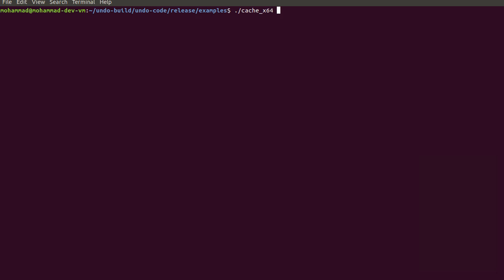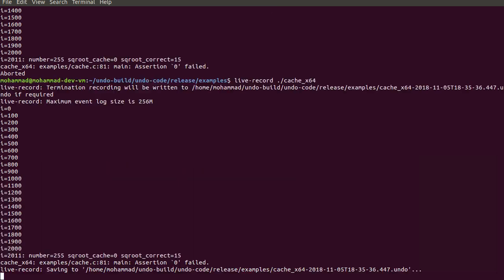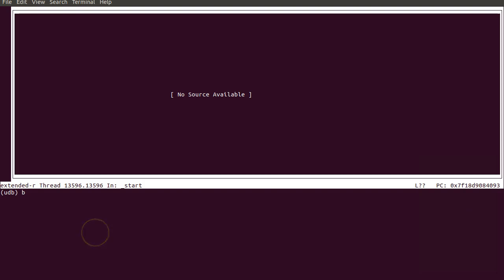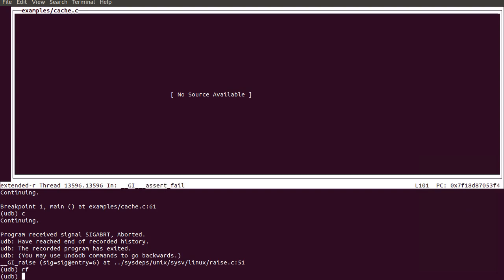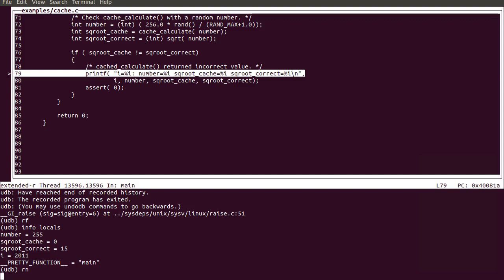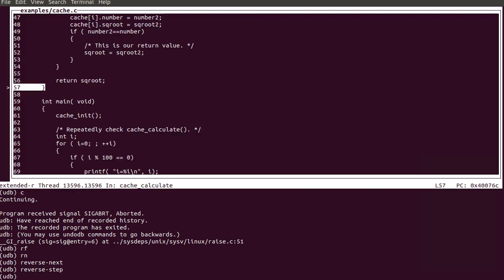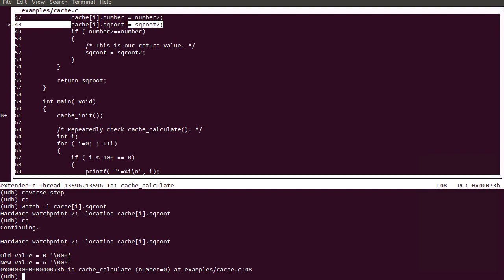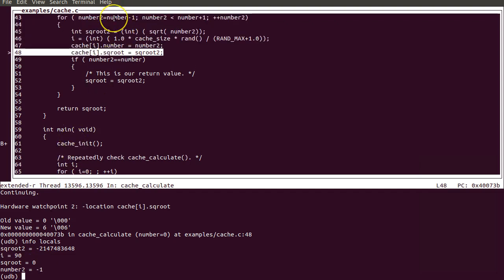LiveRecorder - Demo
How to capture a recording with Undo Live Recorder and replay the recording file using its onboard reversible-debugger tool undoDB (also known as time travel debugging).

This video aims to walk you through a demo of LiveRecorder by Undo. It will show you how LiveRecorder significantly reduces time-to-resolution of bugs that cause software failures and eliminates the need for spending time on trying to reproduce bugs.

UndoDB, to quickly identify the root cause of difficult bugs causing application failure or misbehavior. to learn more.